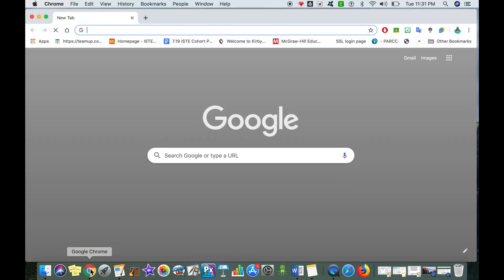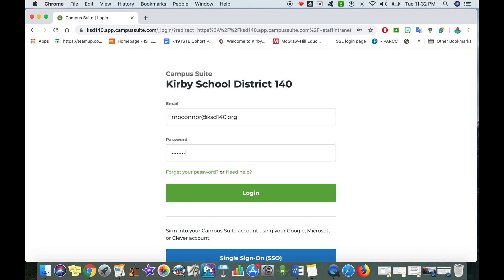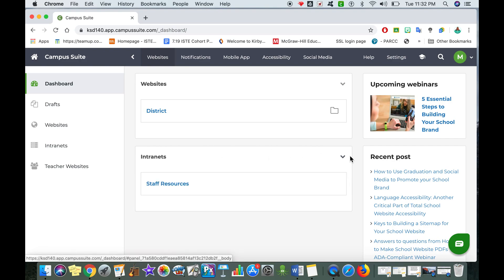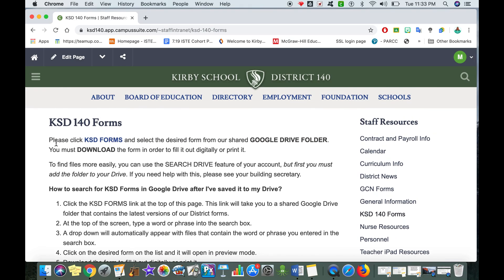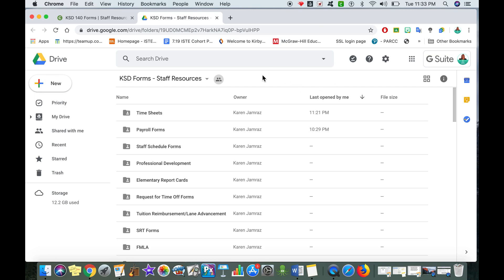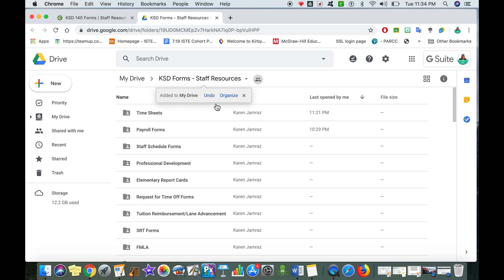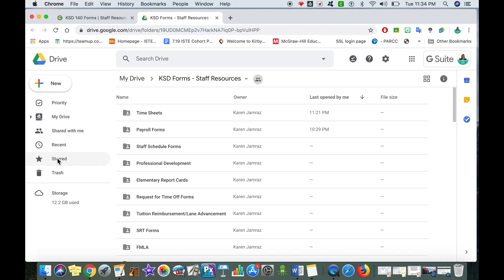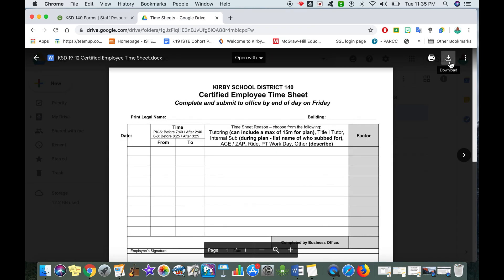KSD Forms (laptop)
This video will walk KSD employees through how to find and save district forms in their drive while on the laptop.